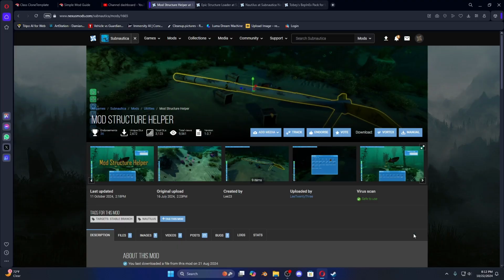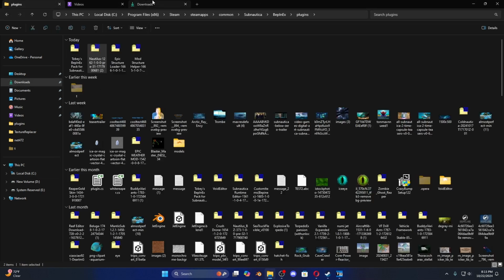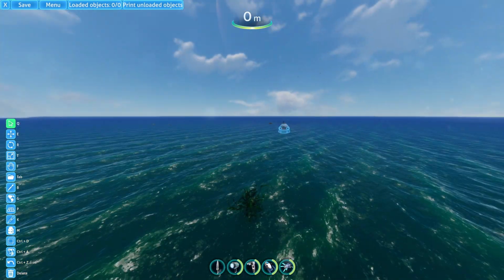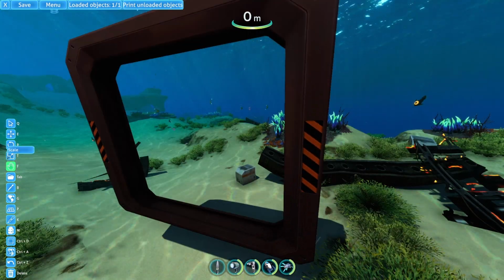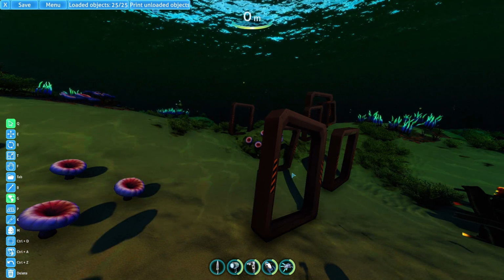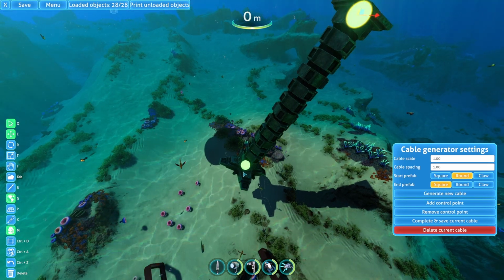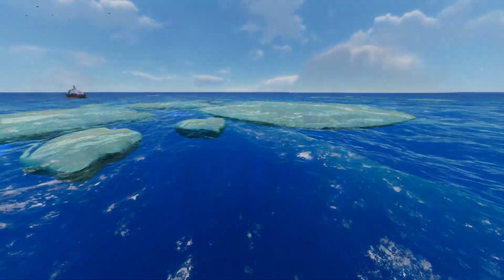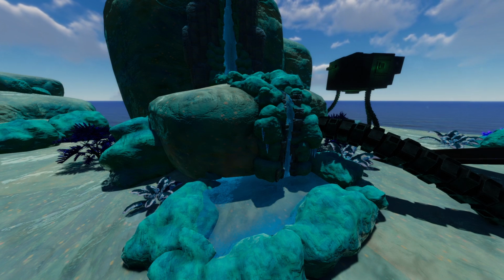You Can Now Make Your Own Mods In Subnautica